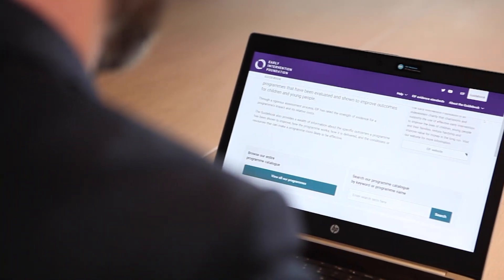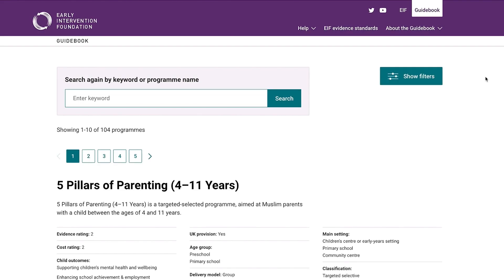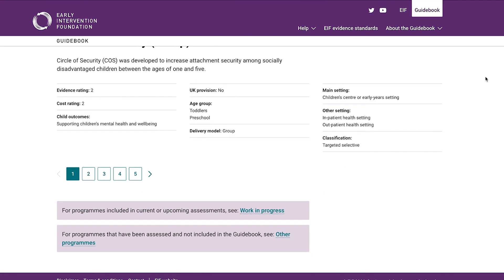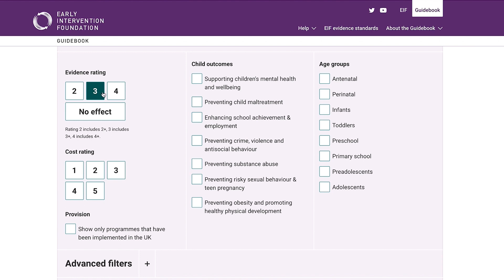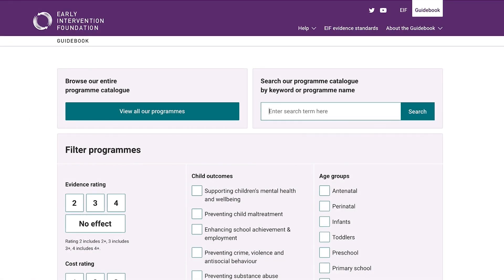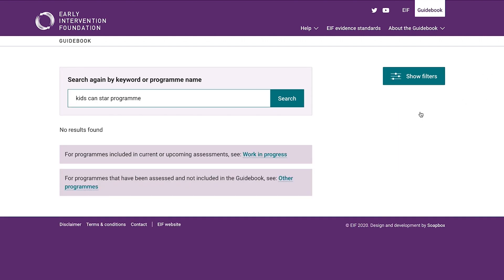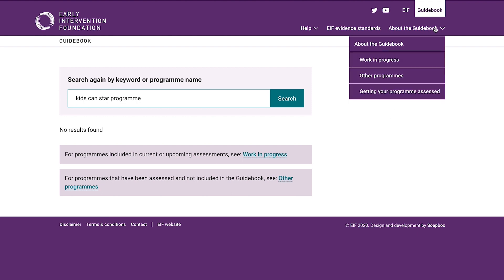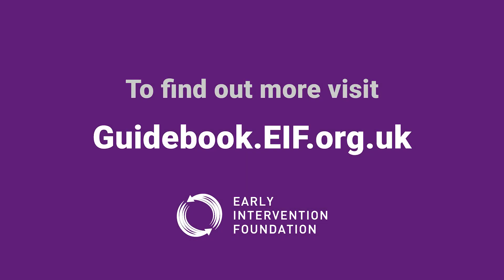What's in the EIF Guidebook, what's not, and why?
The EIF Guidebook is a searchable database of information about early intervention programmes, designed to support policymakers, commissioners, service managers and others to make informed decisions about selecting and investing in programmes that have been evaluated and shown to improve outcomes for children and young people. It is a rich source of information about evidence, child outcomes, cost, implementation, previous evaluations, and more.

The EIF Guidebook contains information on over 100 early intervention programmes. However, it should not be taken as an exhaustive list: new programmes are regularly being assessed and added to the Guidebook.

So, what does it mean for a programme to appear on the Guidebook in the first place? And what does it mean if a programme doesn't appear?